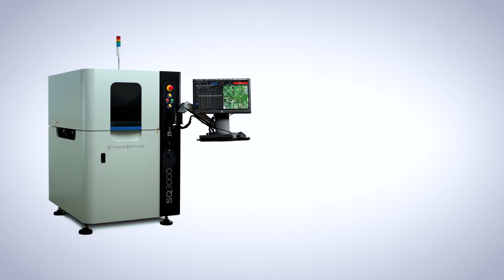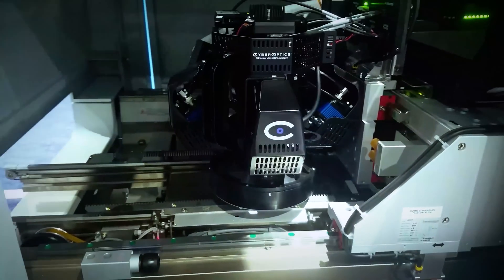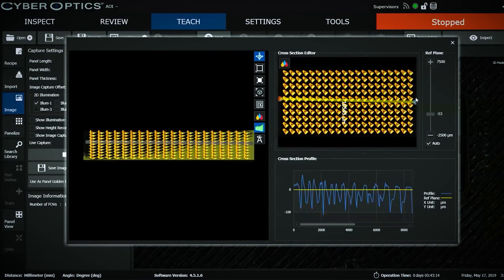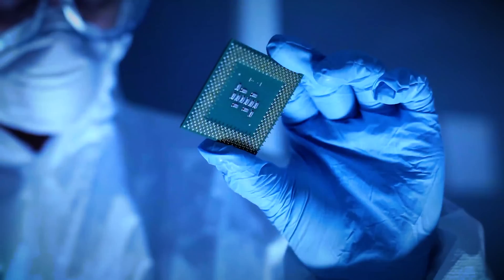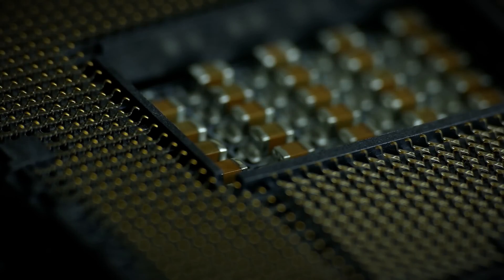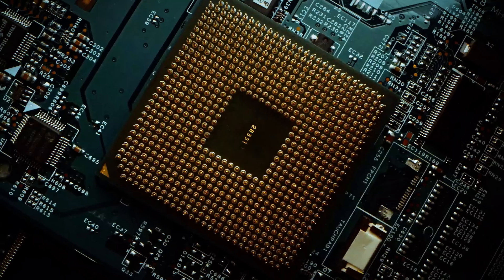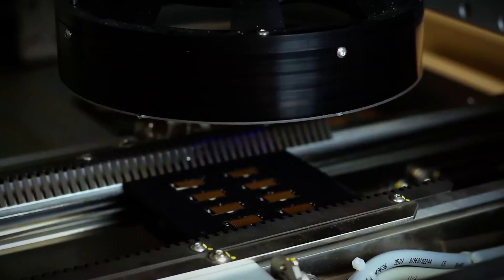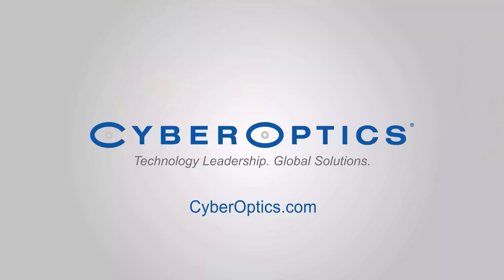Socket Metrology with SQ3000™ CMM | CyberOptics Corporation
From hours to seconds, the SQ3000™ CMM optimized our customer’s backend inspection and socket metrology cutting cost and increasing yields for their high-volume manufacturing.

Using our proprietary Multi-Reflection Suppression™ (MRS™) 3D sensor technology and advanced measurement algorithms, the SQ3000 can inspect all parts and CTFs (critical to function) in a socket inspection that takes less than 8 seconds.